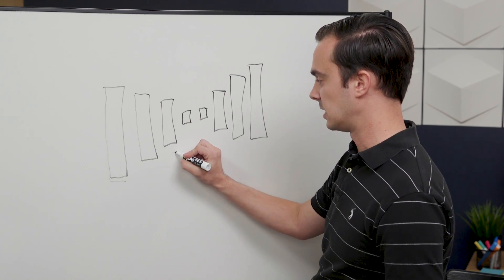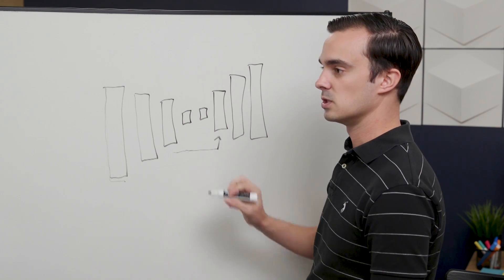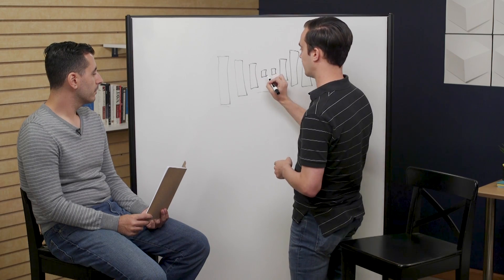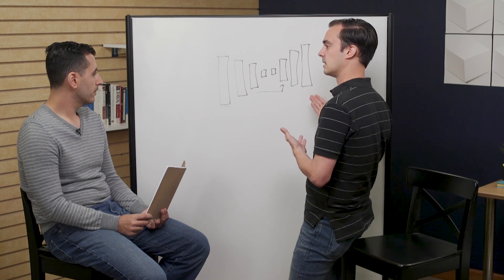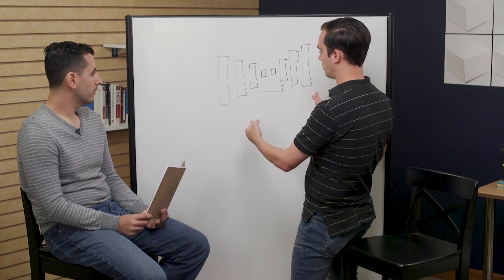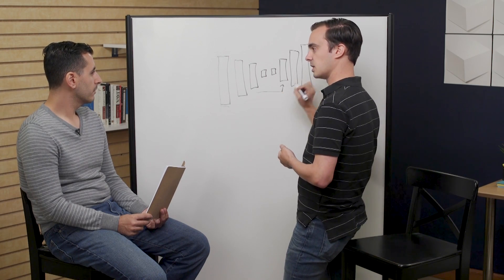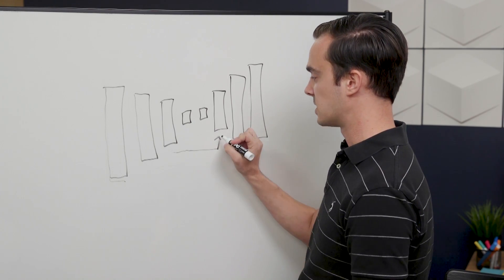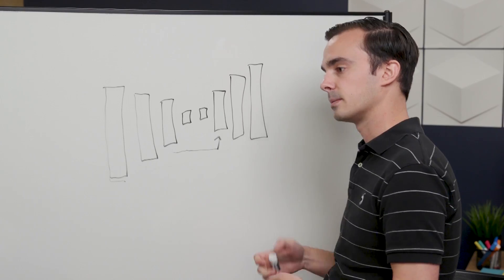My Project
In this walkthrough, learn how to walk a hiring manager through the artificial intelligence and deep learning projects that make up your portfolio.

Start learning the skills needed for these roles in Udacity's School of Autonomous Systems